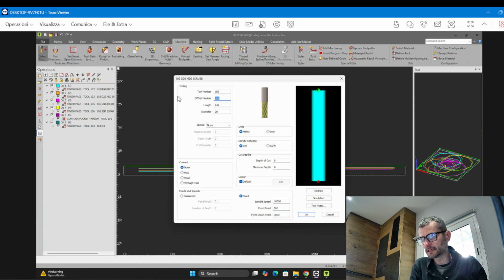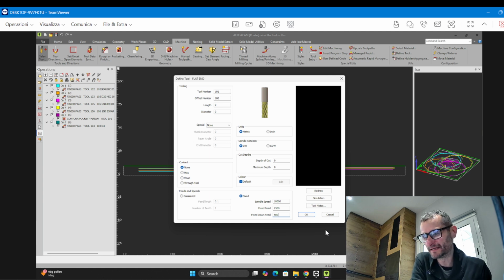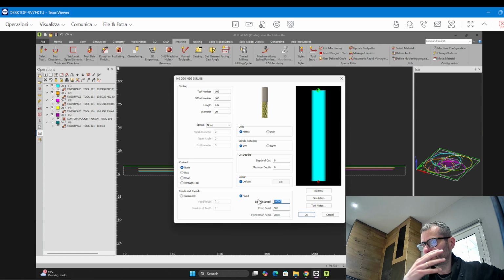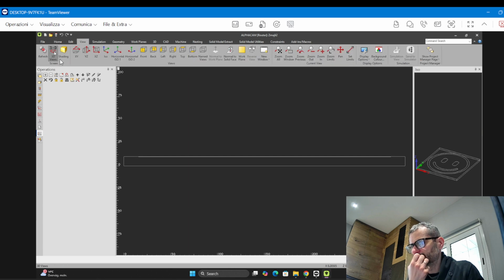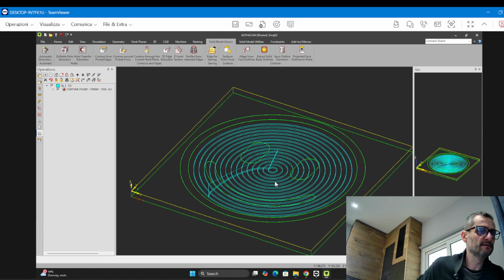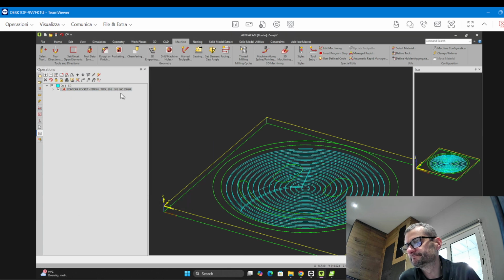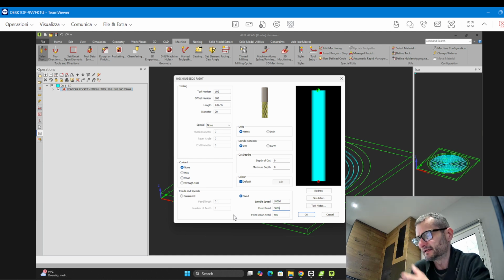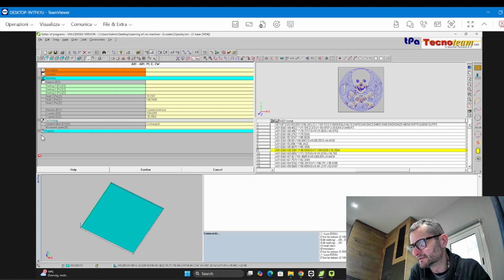Jacob Question and Answer 13 05 2025